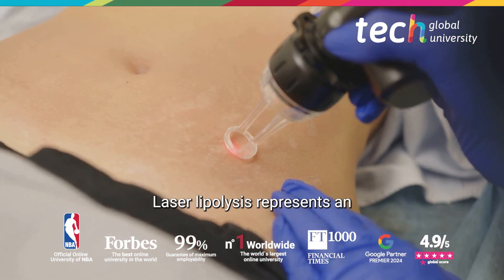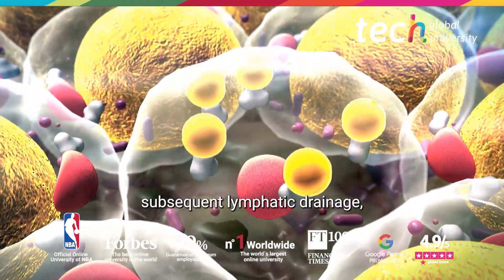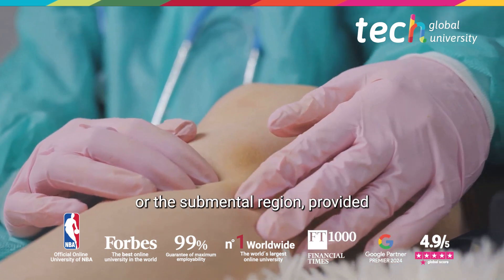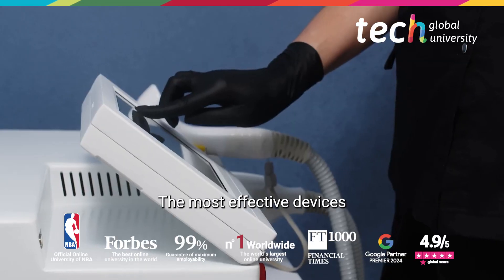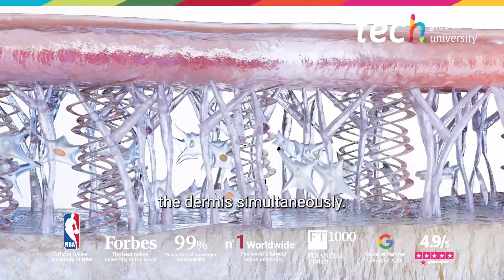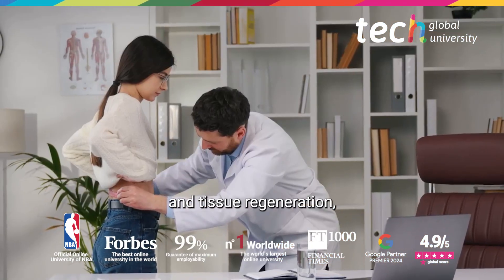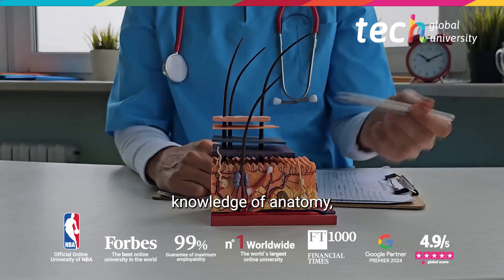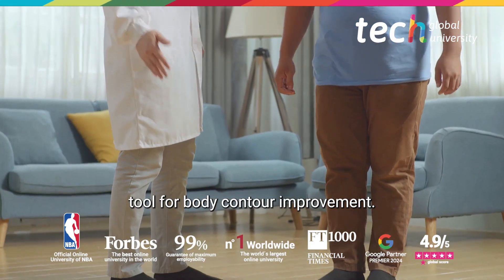Laser Lipolysis: Treatment for Localized Fat ❘ TECH Global University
🔹Laser lipolysis has established itself as one of the most effective techniques for treating localized fat, especially in hard-to-reach areas such as arms, thighs, flanks, or double chin. Using a laser fiber, the adipose tissue is broken down while simultaneously stimulating collagen production, improving both volume and skin firmness.

The technique is performed under tumescent anesthesia with devices operating between 980–1064 nm, with the Neodymium YAG laser being one of the most widely used due to its precision and effectiveness. In addition, LLLT therapy enhances results, reducing inflammation and shortening recovery time.

👉 Discover how to apply this technique safely and with clinical excellence in the Master's Degree in Aesthetic Medicine at TECH Global University!